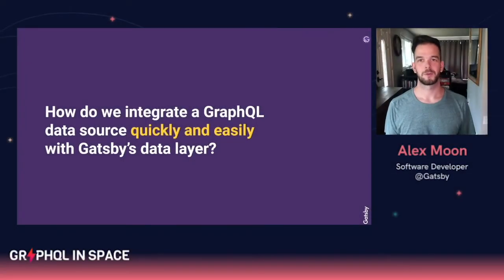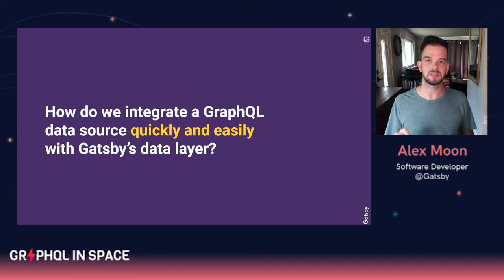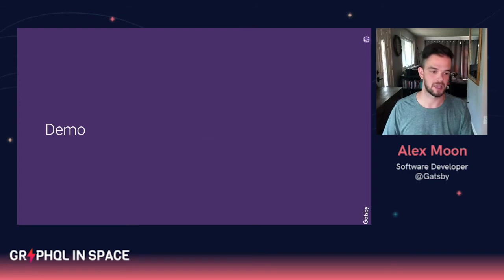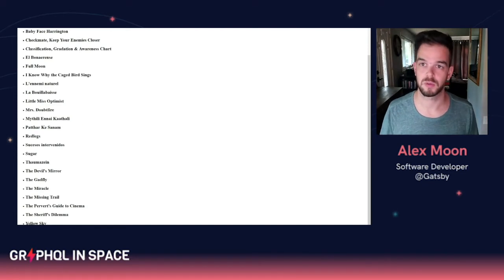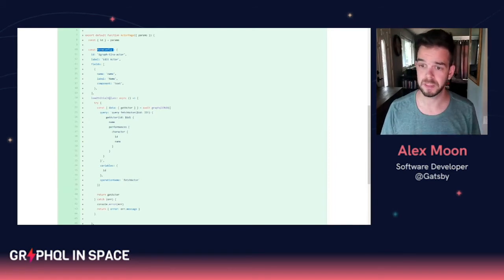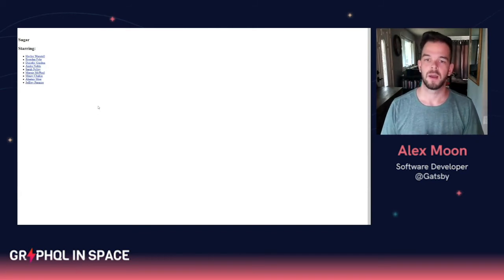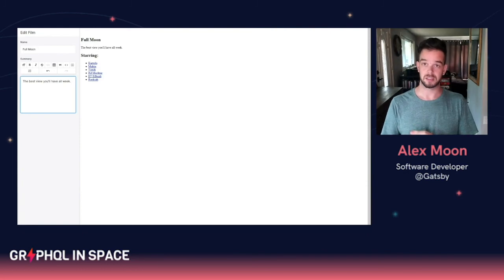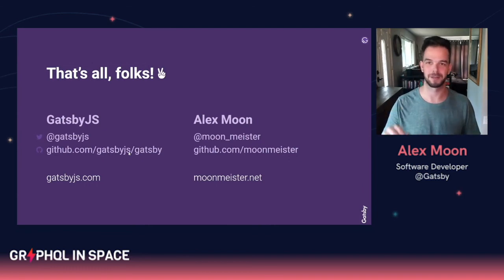Serverless Web Apps with Gatsby + Dgraph + TinaCMS | Alex Moon | GraphQL in Space 2020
Note: The comments feature is disabled for this video. For the best experience, post your comments and questions for Alex The core Dgraph team lives on Discuss, and the typical response time is less than 30-mins. Thank you for understanding!

Serverless Web Apps with Gatsby + Dgraph + TinaCMS

More and more folks are looking to build highly dynamic web apps that deploy via static assets to a CDN. Gatsby has been a leader in this space and has a great story around sourcing data from a wide variety of CMSes. That same story hasn’t been true when looking to source data from a database. Existing solutions have generally been highly custom and complex or all together sub-par.

The good news is this is changing, Gatsby has recently released to beta its GraphQL source toolkit that uses schema queries to integrate any GraphQL source quickly and easily into Gatsby’s data layer. This is already driving new CMS integrations such as CraftCMS and GraphCMS. With Dgraph now shipping full GraphQL compatibility, Gatsby has the ability to much more simply integrate its frontend with a world-class database.

Hear Alex speak about building highly scalable web apps deployed at the edge using Gatsby, Dgraph, and TinaCMS.